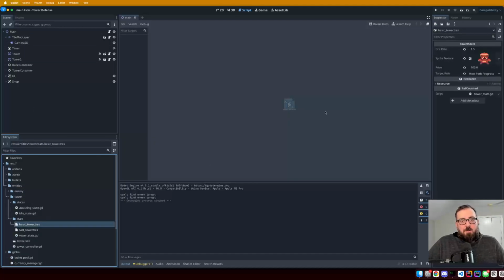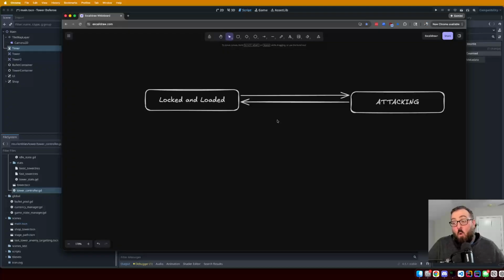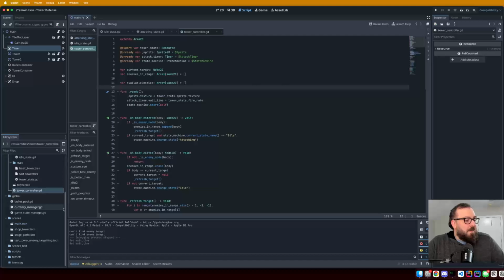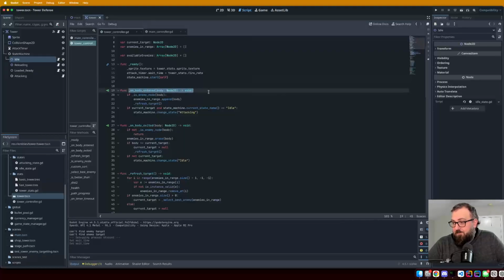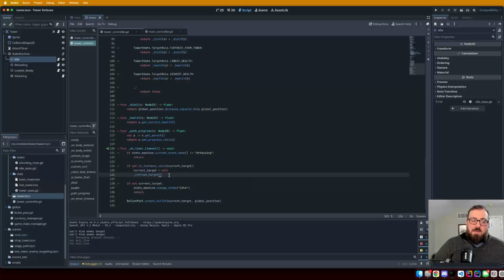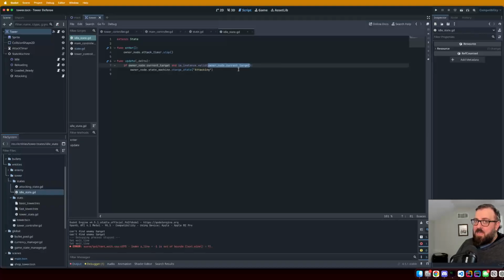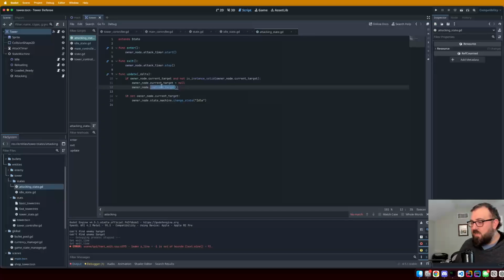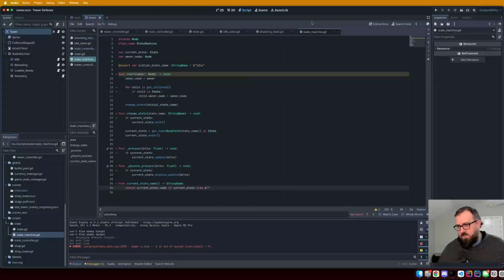Day 16: Building a State Machine in Godot | Tower Defense Devlog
Day 16 of my 60-day challenge to learn the Godot game engine (focused on 2D).

Yesterday (Day 15) I spent a lot of time watching and studying state machines, and today I implemented a basic state machine in my tower defense project to explore best practices and learn how to structure state-driven logic in Godot.

In this video, I cover:
• What a state machine is and why game dev uses them
• Applying state concepts to towers (Idle vs Attacking)
• Managing transitions when targets enter/leave range
• Handling “invalid target” edge cases (target destroyed by another tower)
• Using timers for fire rate and state-controlled behavior
• Building a reusable State base class (enter/exit/update/physics_update)
• Implementing a simple StateMachine to switch between states
• “Children run before parents” in _ready and how that impacts setup
• Fixing a currency reset bug caused by global state

I’m being honest here: the state machine feels like extra overhead for *this* specific tower behavior right now, but the learning value is huge — and I want to figure out how to make state machines truly earn their place in my architecture (likely by expanding into richer states like reload/ready/attack).

Next up: making state usage more meaningful, adding waves/progression, and continuing to tighten the tower defense systems.

Feedback and ideas are always welcome